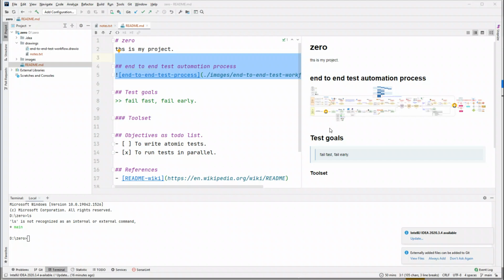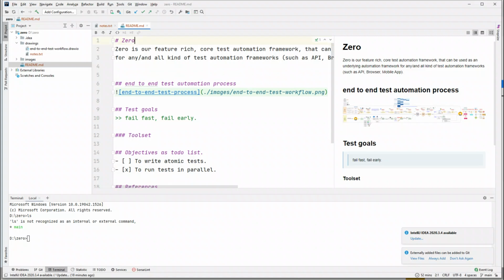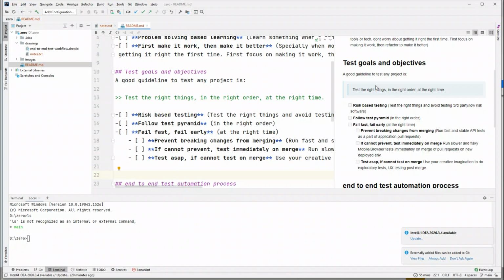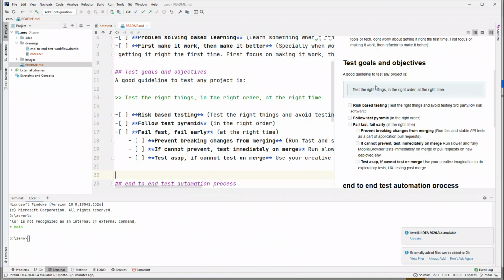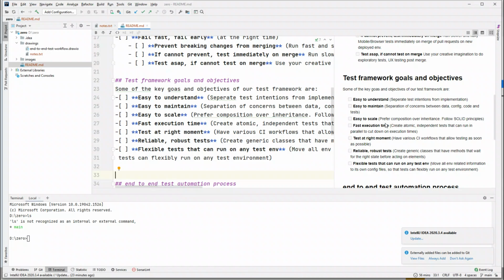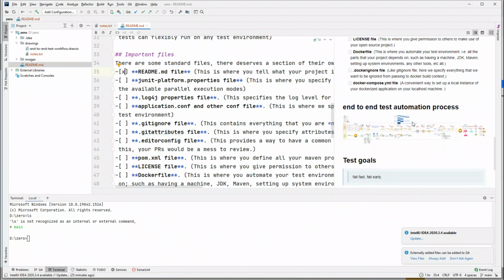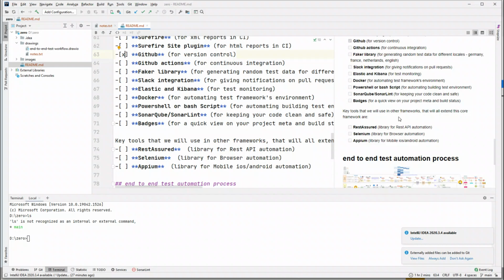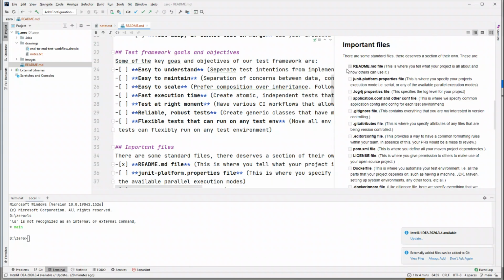#6 Project goals and objectives: Adding project goals and objectives in a readme file.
Goals:
- Tell what your project is all about.

Objectives:
1. Share project goals, working principles, test goals, framework goals, important files and toolset used.